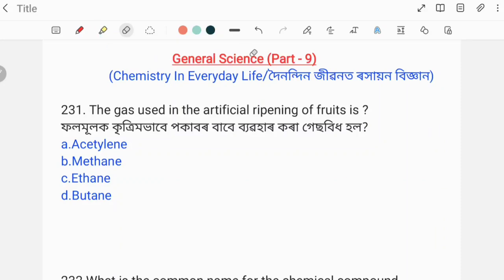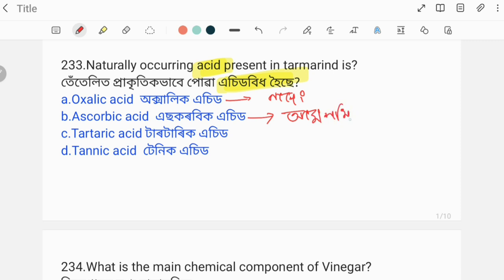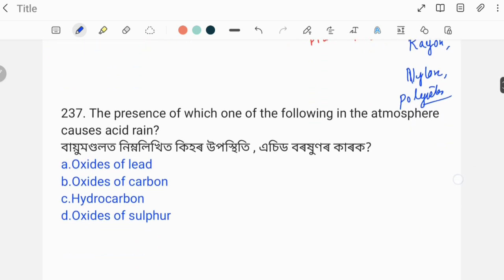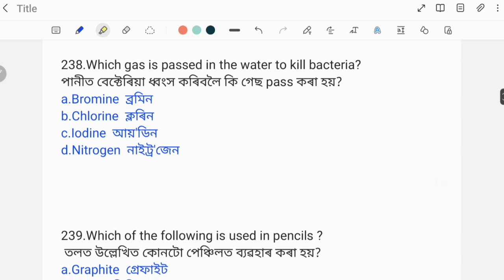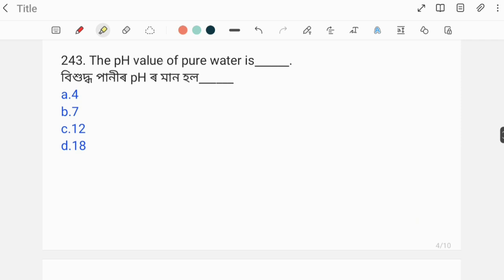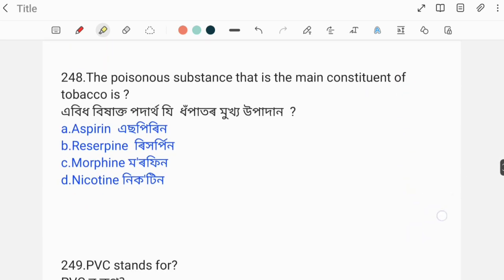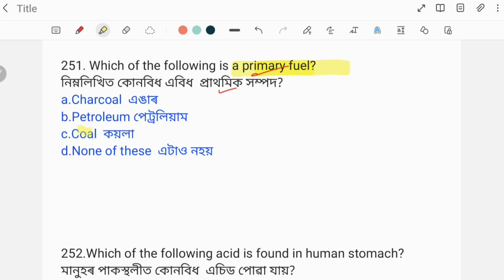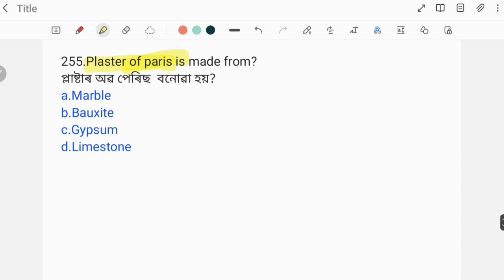(Class-9) 500 MCQ on General Science for ADRE 2.0 Grade III Grade IV Exams of Assam. Assam Police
আমাৰ Maths Class টোত Grade III & Grade IV ৰ Exam ৰ কাৰণে Maths ৰ সকলো topic সহজকৈ Concept Clear কৰা হৈছে ।। Exam oriented প্ৰশ্ন সমূহ আলোচনা কৰা হৈছে । গতিকে এইবাৰ আহিবলগীয়া পৰীক্ষালৈ কোনো চিন্তাৰ কাৰণ নাই । কিবা সুধিবলগীয়া থাকিলে এইটো number ত Whats app বা call কৰিব পাৰিব -- 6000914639

Telegram Channel (সম্পূৰ্ণ Free Mock টেষ্ট পাব)

          500 MCQ on General Science for ADRE 2.0 Grade III Grade IV Exams of Assam.Police Assam. Assam TET